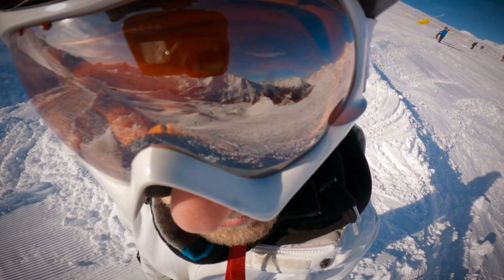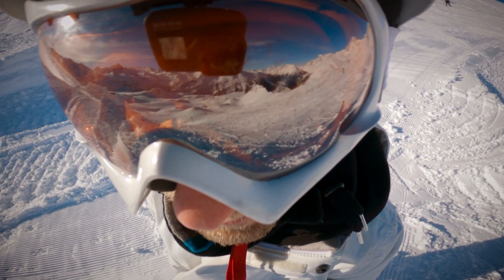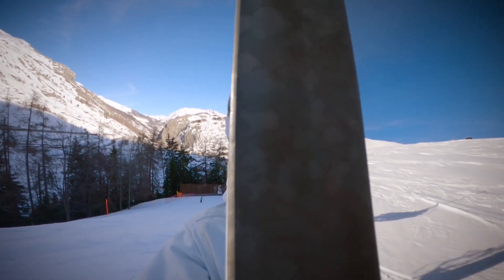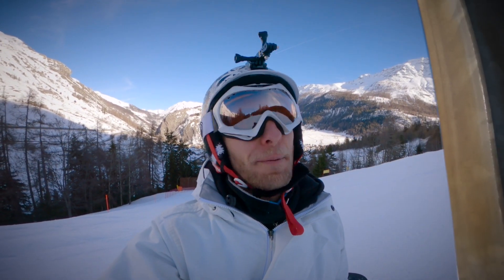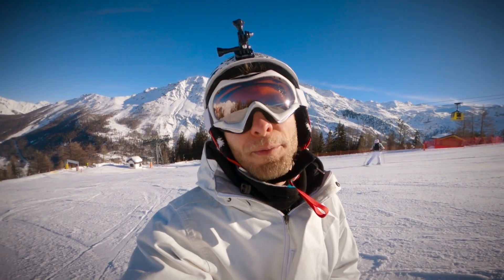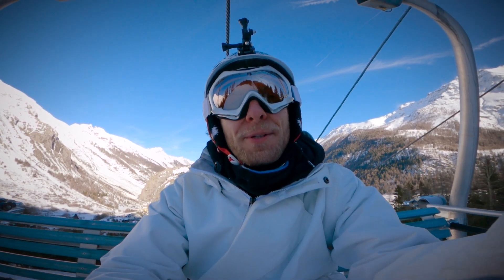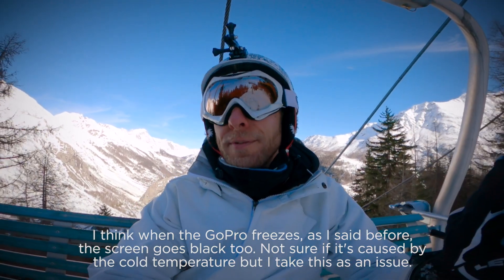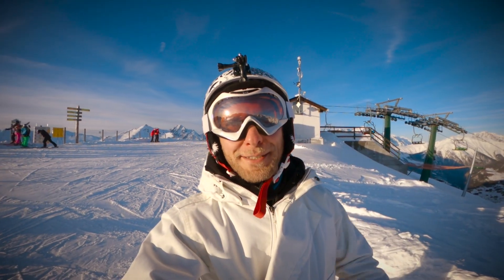GoPro HERO 8 | Snowboard TEST & ISSUES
This is a test with the GoPro Hero 8 Black during a snowboarding day in Italy.
I filmed some footage trying the hypersmooth 2.0 and the time warp modes.

My camera gear:
GoPro Hero 8 Black
GoPro Hero 6 Black
Zhiyun Crane M2 gimbal stabilizer
Sony a7R mark III
Sony lens 16-35mm F2.8 GM
Sony lens 24-70mm F2.8 GM
Sony lens 70-200mm F4
Sony lens 85mm F1.4
DJI Ronin S Gimbal stabilizer
Atomos Shogun
Sandisk SD cards
Manfrotto Aluminium Tripod
Mic Rode VideoMic GO
Mic Rode Video Micro
Blackmagic Ursa Mini pro 4.6K
Samyang VDSLR Lens Kit